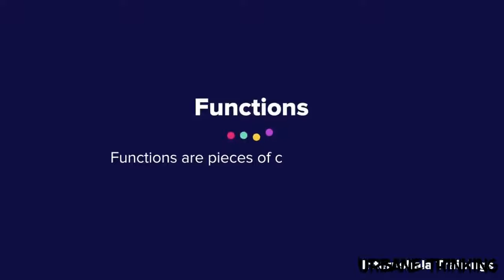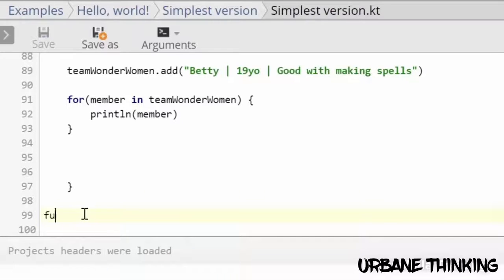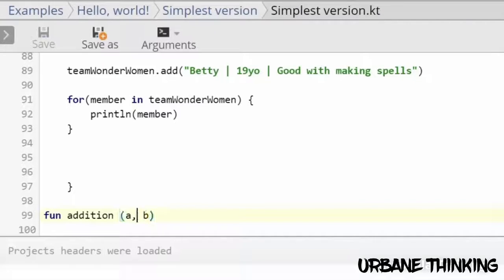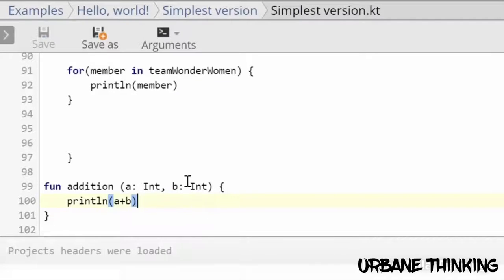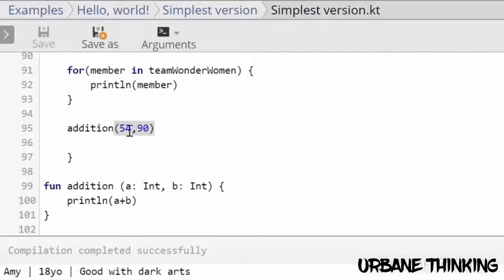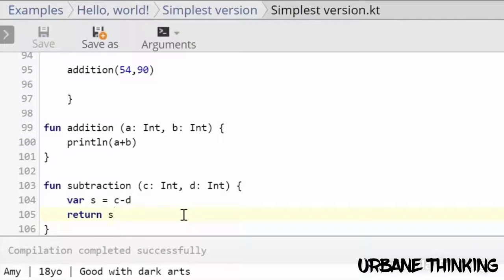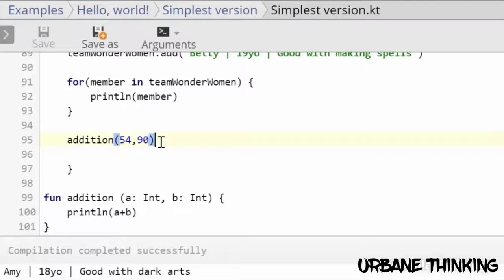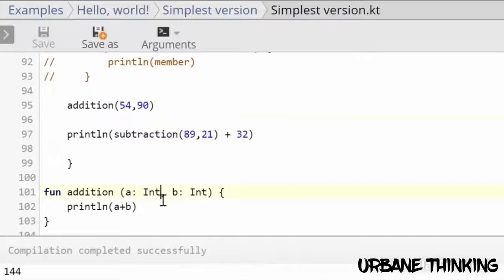Functions in C | Urbane Thinking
Learn about functions in c and how to use it while programming and get to know what are additional & subtraction functions.